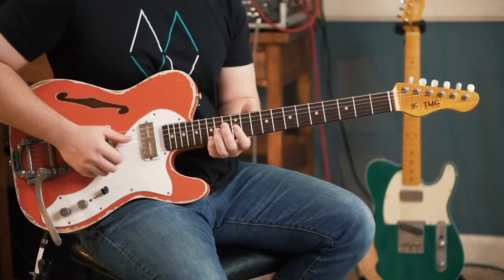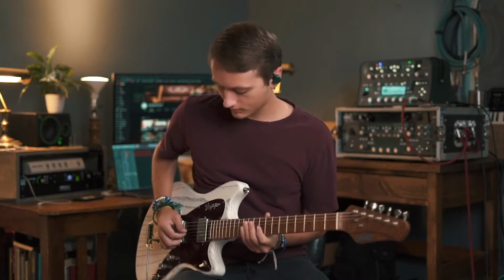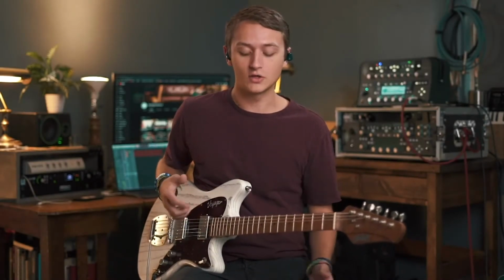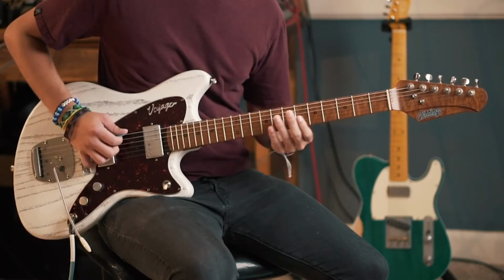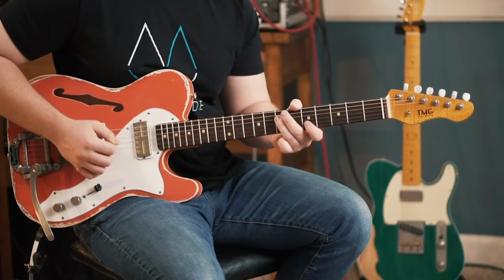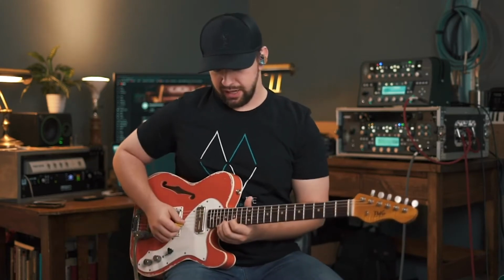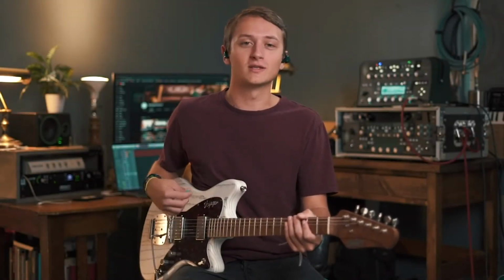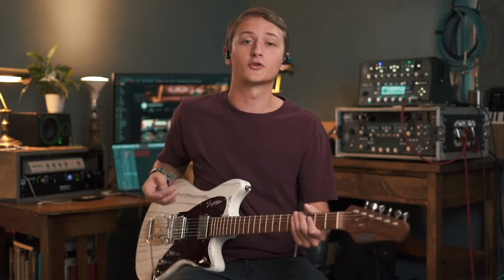Grateful // Elevation Worship // Electric Guitar // Key of A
T-Shirt order Information:

2.) Give us the quantity, size, and shipping address!
3.) Shirts will be shipped out the day after order!